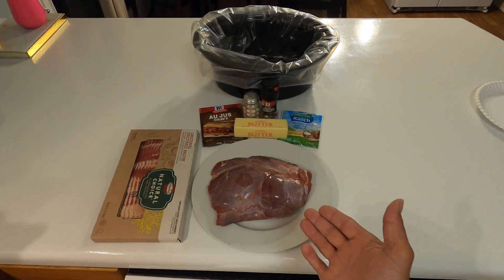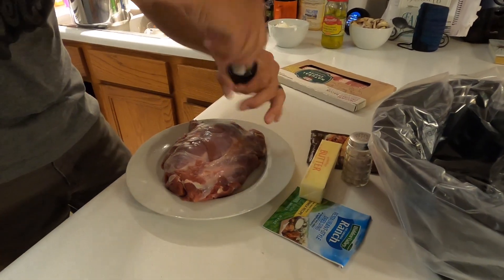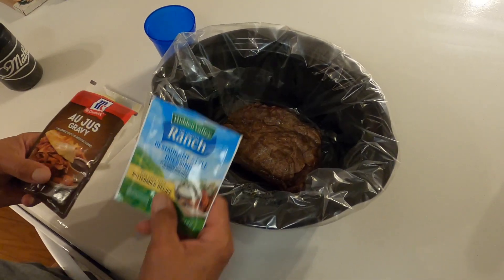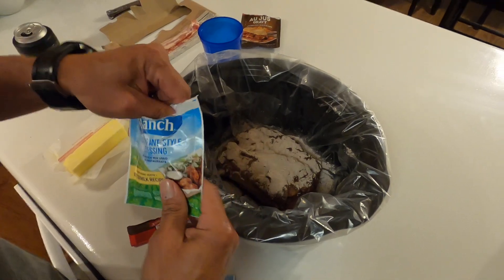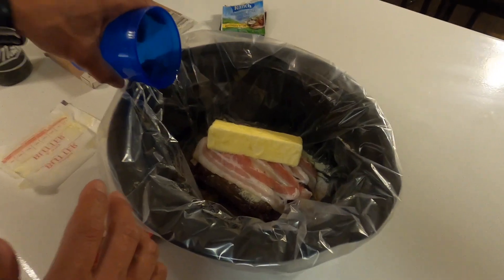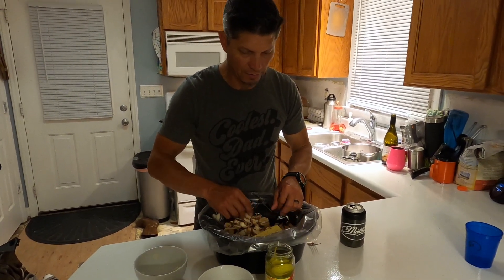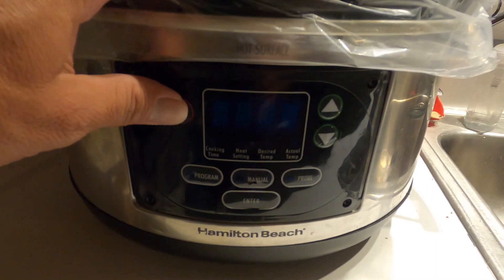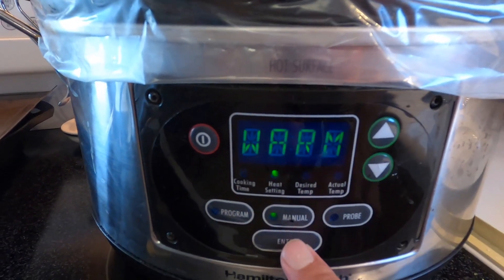Venison Neck Roast \ SLIDERS \ Easy Step by Step Crock Pot Recipe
Whats up guys?!?!?!?! In this video I will show you one of my favorite cuts of venison that is overlooked way to often. The neck roast!!! This particular cut of meat is often ground up and regarded as tough. In this video I'm going to show you otherwise with this simple and delicious recipe for venison neck roast sliders! Y'all take care and stay safe!

👋🏻 Come say Hey Guys!

Venison Neck Roast \ SLIDERS \ Easy Step by Step Crock Pot Recipe how to cook venison neck roast in the crock pot cooking venison neck cooking recipe wild game easy crock pot deer recipe